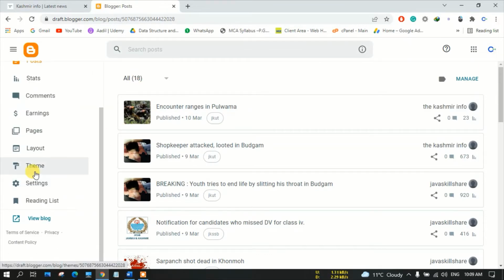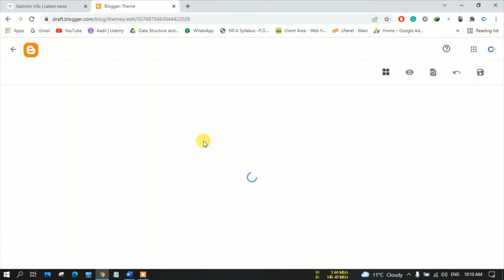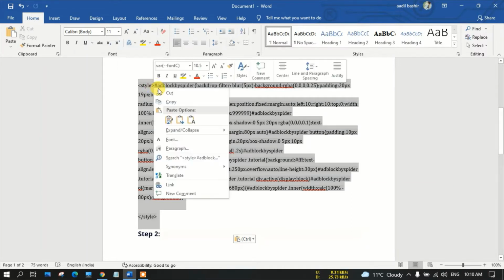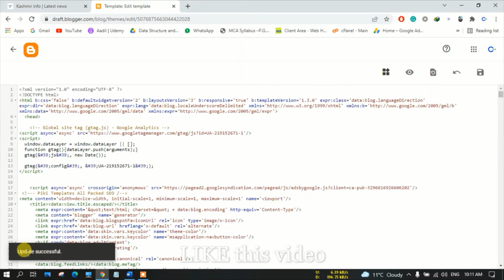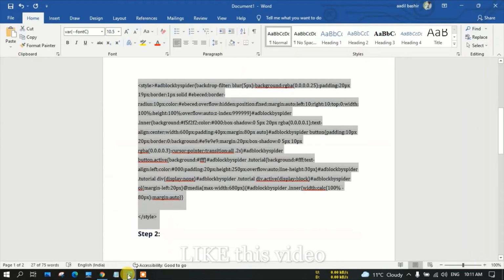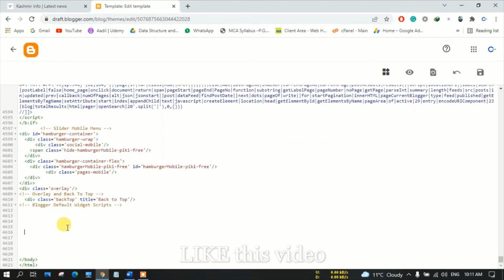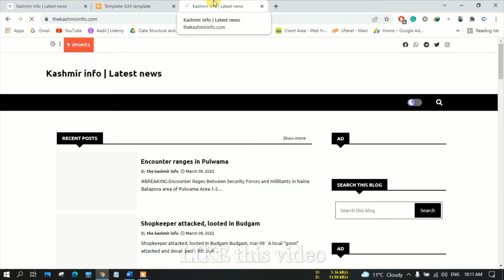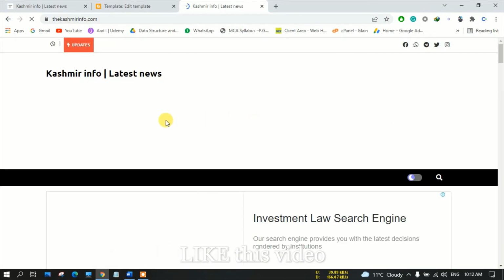How to install Anti Adblock script on blogger website 2022 | adblock detection script